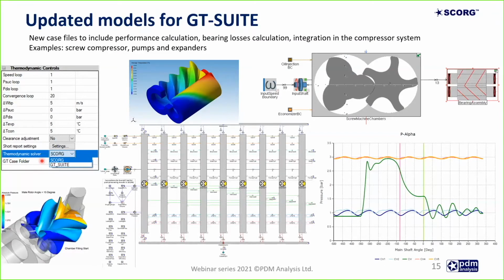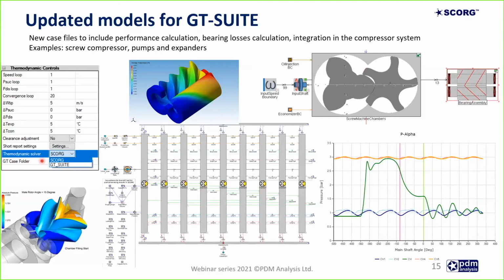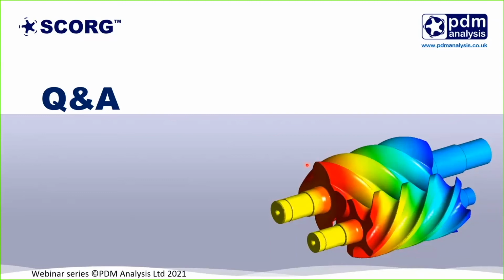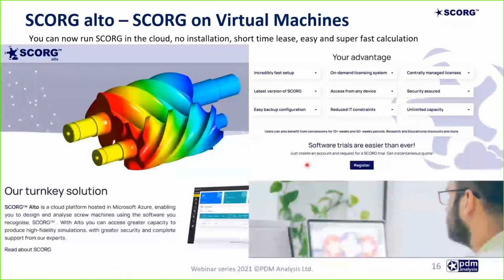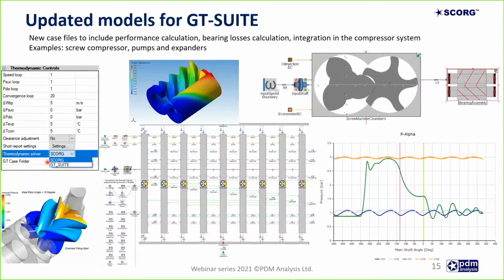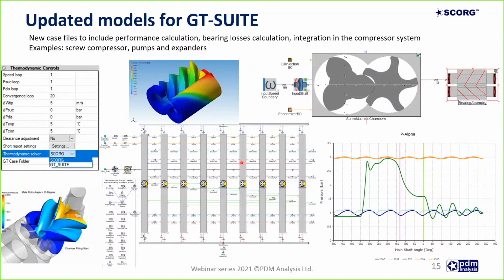SCORG integration with GT-SUITE v2021 | SCORG V5.9 | Design and Analysis of Machines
With the new release, the GT-SUITE screw machine model files from Gamma Technologies have been updated to v2021 and a dedicated tutorial is available. The updated models now include the option to call on an integrated subassembly for power loss calculations depending on whether there are hydrodynamic or rolling element bearings present.

The user may calculate the thermodynamics of screw machines using either SCORG Thermodynamics or with the GT-SUITE solver. In the case of GT-SUITE, it is possible to model screw expanders which is currently unavailable in SCORG but is under development for the next release.

It is also feasible to model two-stage machines with GT-SUITE based on the geometrical information provided by SCORG. Examples are also available upon request for optimising screw machines in GT-SUITE as well as for two-stage compression and expansion calculations.

The new Script language introduced in V5.9 also allows the optimisation procedures available in GT-SUITE v2021 to be used in conjunction with SCORG thermodynamics for full optimisation of screw machines.